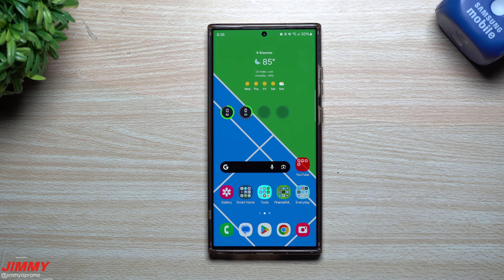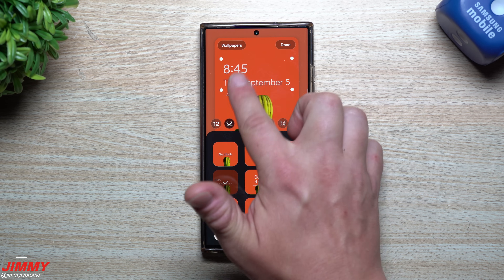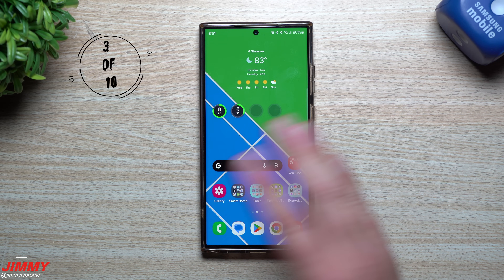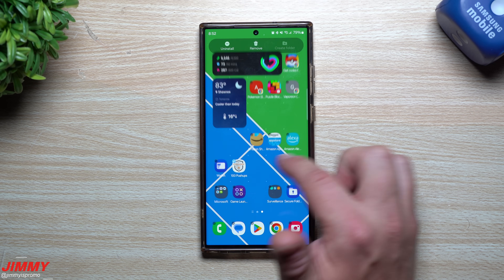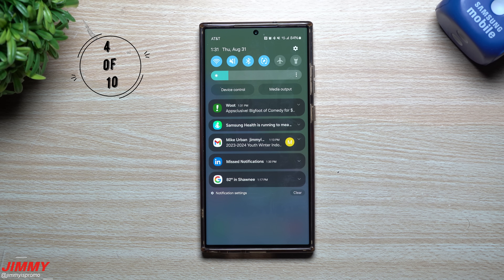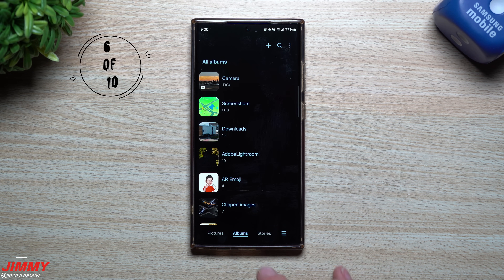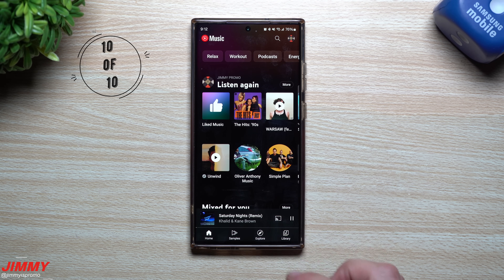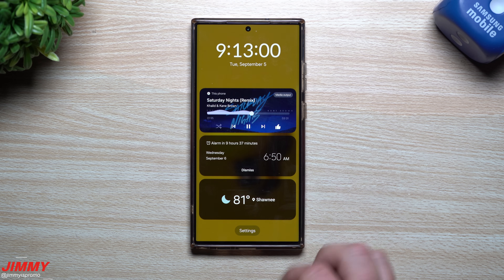Samsung One UI 6.0 Beta With Android 14: Top 10 Features, So Far...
Welcome to the home of the best How-to guides for your Samsung Galaxy needs. In today's video, we take a look into the best features so far with Samsung One UI 6.0 with Android 14.

Time Stamps:
0:00 Intro
0:41 Lock Screen Update
2:21 Finder Gives Quick Access
3:25 Two Hand/Two Finger Mode
5:09 Updated Notifications
5:47 Camera Update 1
6:36 Samsung Studio
7:59 Smart Airplane Mode
9:22 Camera Update 2
10:08 Quick Edit from Info Tab
10:54 Updated Expanded Music Widget
11:52 Summary/Ending